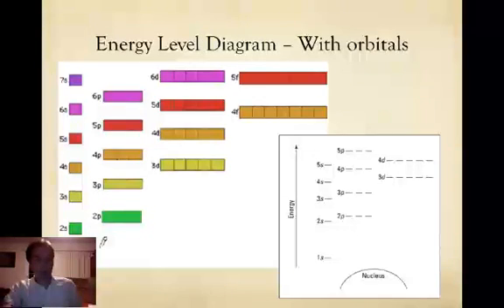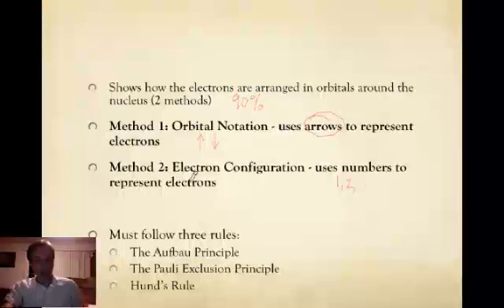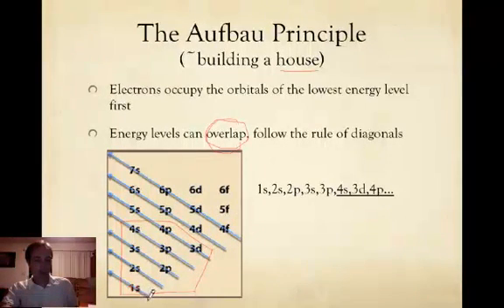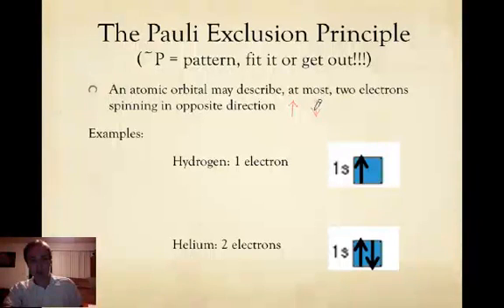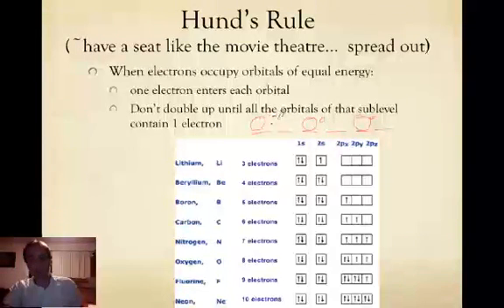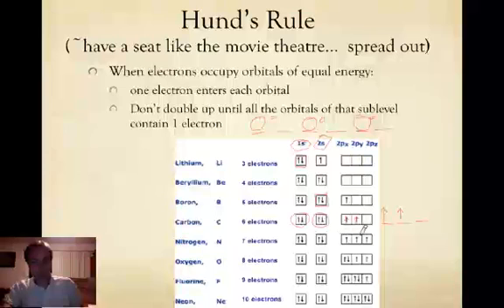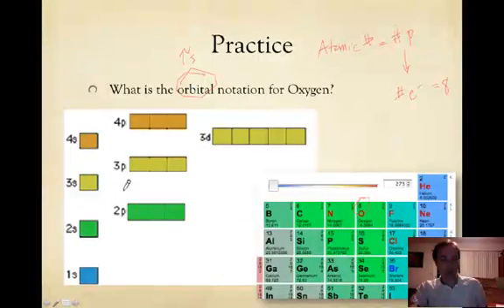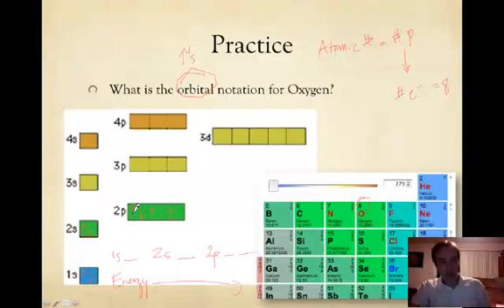Con Chem 4-2a: Energy Level Diagrams